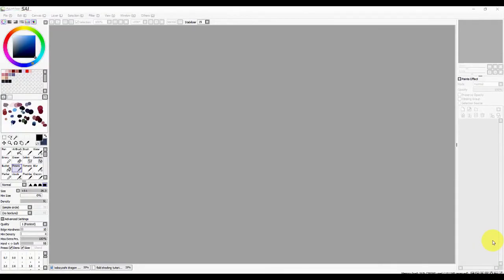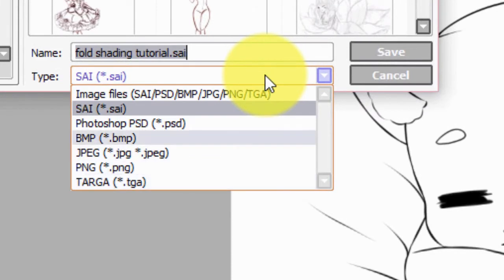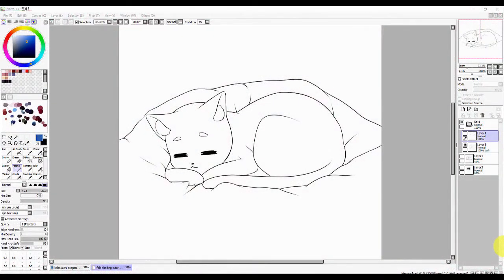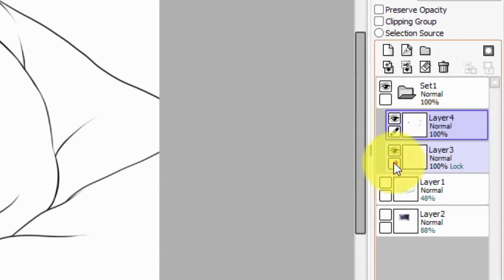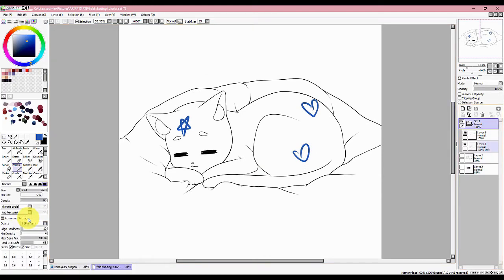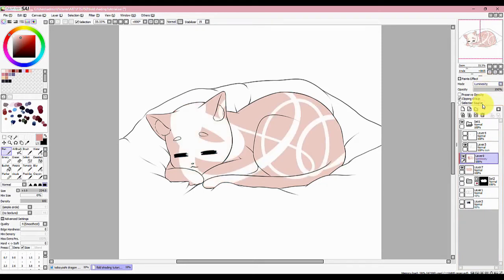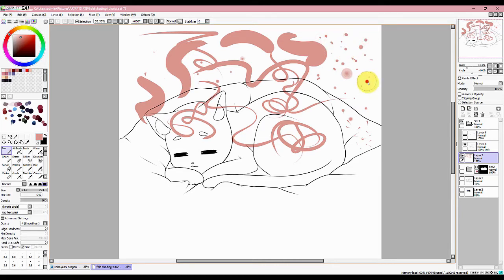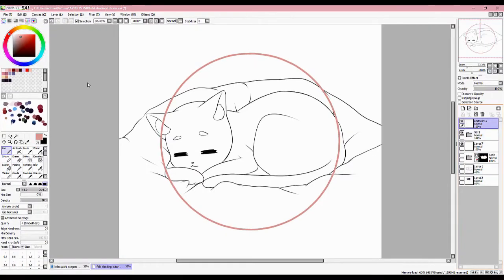【Paint Tool SAI】 Beginners guide & Basics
This tutorial is mostly for people just starting digital art with SAI so most of the questions were things I never could find answers to when I first started using SAI and I'm not sure if man other people have the same questions // also I know it sounds like I'm reading off a really bad script but I was mostly making this up as I go so a deeply apologise if i blabbed alot of nonsense and made this video longer than it should've been.
Tablet: Wacom intuos manga
Program: Paint Tool Sai
Recording program: Camtasia Recorder 8
Editing program: Camtasia Studio 8
0:00
25:38